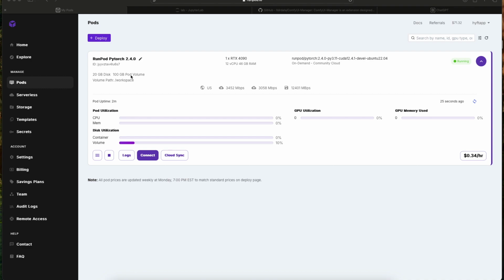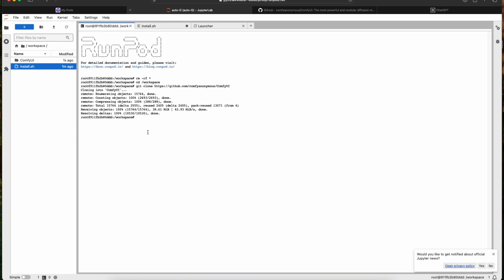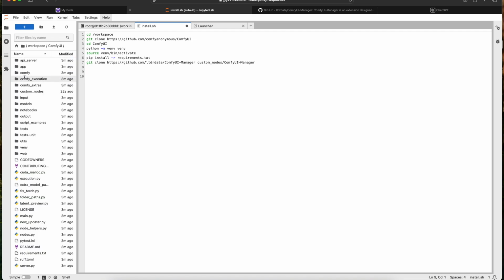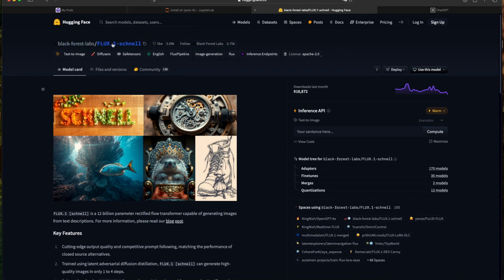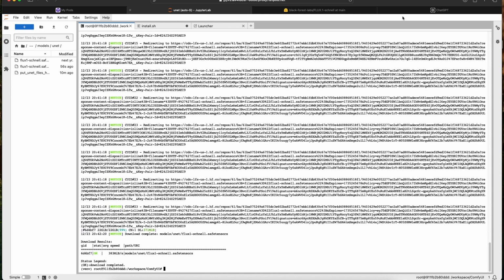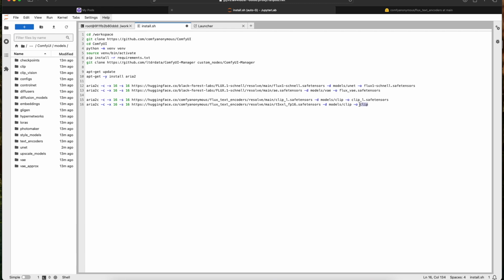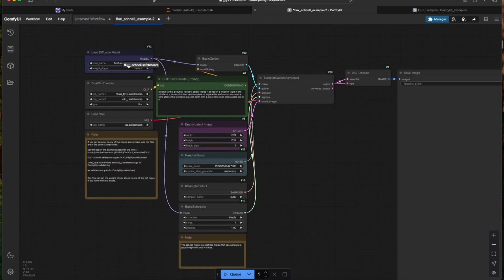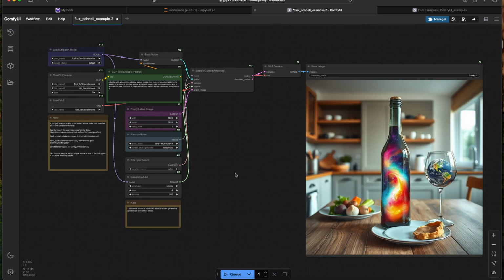Save $$$ on RunPod! Create a Shell (.sh) Script to Minimize Startup Time 🚀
Maximize your efficiency and save money with this must-watch tutorial! 💰 Learn how to create a shell script that significantly reduces the startup time for ComfyUI on your RunPod instance, helping you cut down on operational costs.

Here’s what you’ll learn in this video:
✅ How to write and execute a shell script to automate ComfyUI setup.
✅ Techniques to minimize startup delays on a RunPod RTX 4090.
✅ Step-by-step guidance to streamline your workflow and save money.
✅ Pro tips for making your cloud AI projects faster and more cost-effective.

By the end of this tutorial, you’ll have a fully optimized process for launching ComfyUI, cutting down idle time and expenses. Perfect for developers, AI artists, and anyone using cloud computing for creative or technical projects!

Timestamps:
0:00 Start Runpod RTX4090
1:21 create shell (.sh) file
2:00 Install ComfyUI & Manager
5:08 aria2c & Model Weights
7:30 Poor attempt at ChatGPT Prompting
8:30 Download Flux Model Weights
14:41 Run ComfyUI
15:30 Flux Schnell Example
16:56 Test Shell (.sh) script